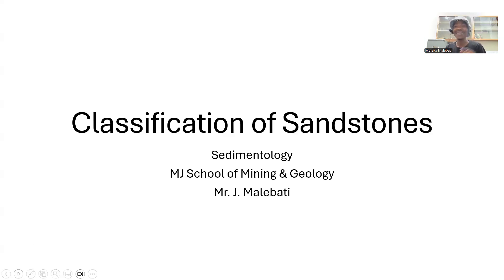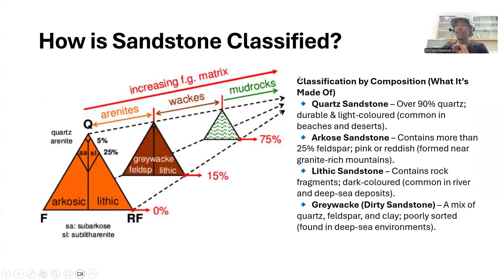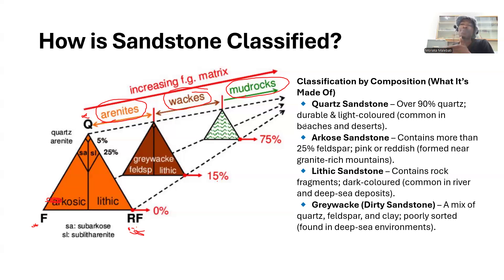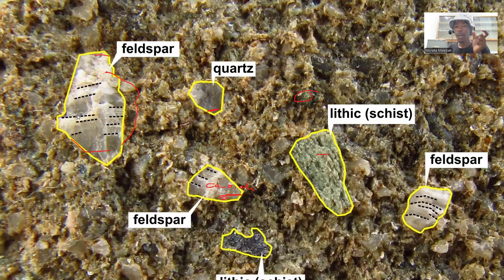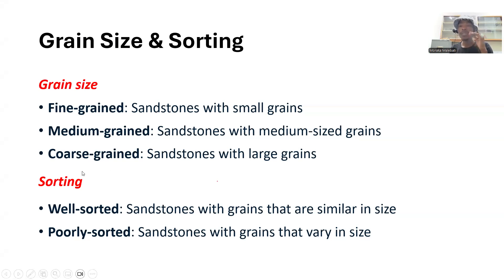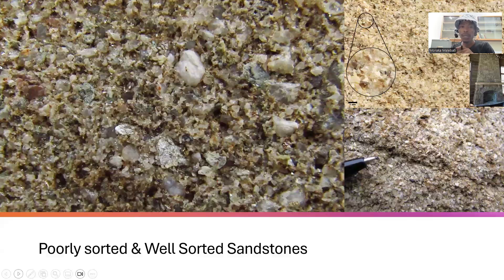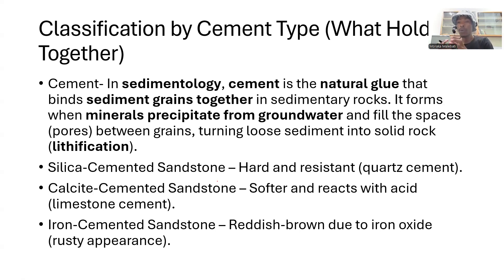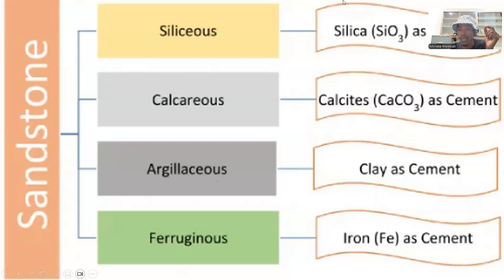Classification of Sandstones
Ever wondered how sand transforms into rock? In this video, we break down the classification of sandstones in a fun and easy way! 🚀

📌 What You'll Learn:
✅ What is sandstone? 🤔
✅ How sandstones are classified (composition, sorting, cement type)
🔬 Perfect for geology lovers, students, and anyone curious about Earth’s history!